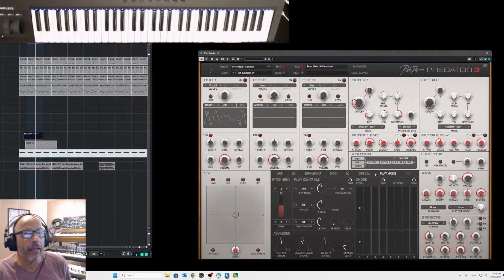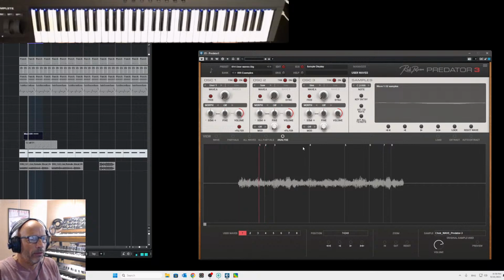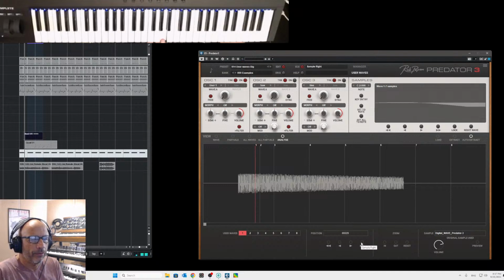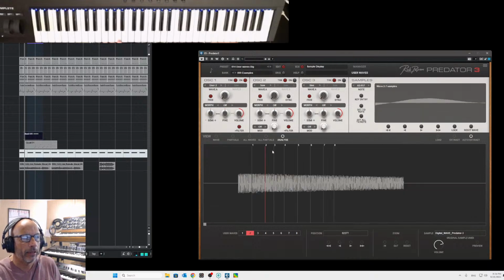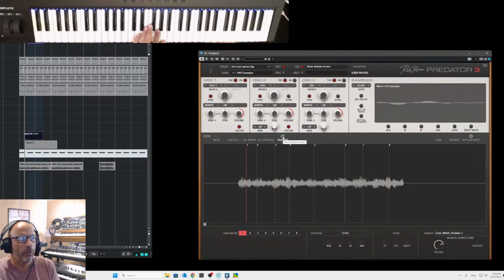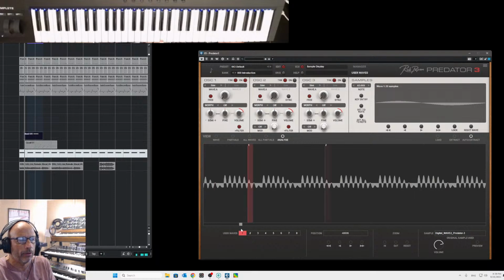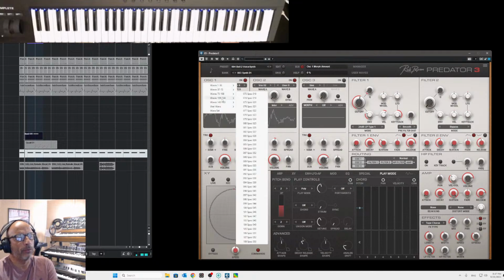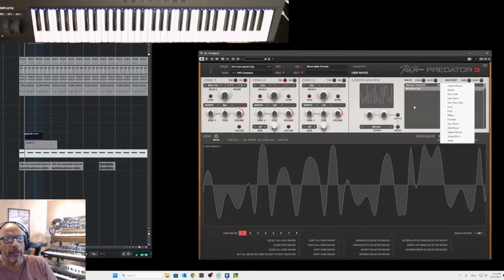Live Stream 26 September 2024 Predator-3 wavedraw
00:00 Predator-3 playing Predator presets
04:57 wave draw and the struggle
32:15 Rob could figure it out again
55:55 Tom Aldrich 'Rocking The Live Steram"